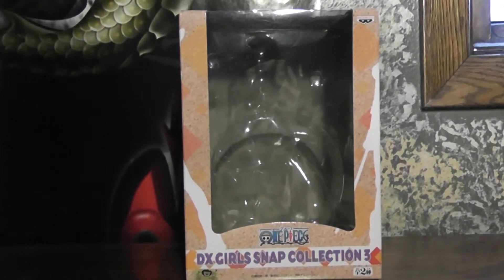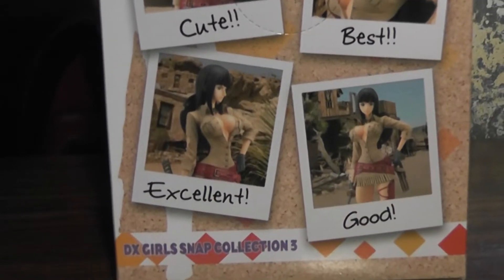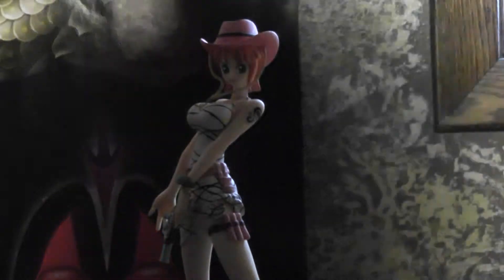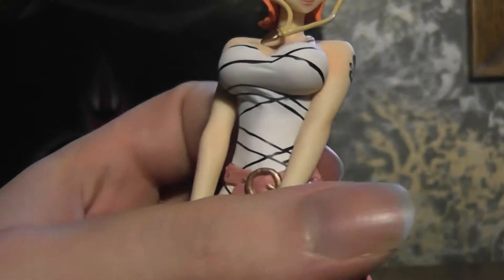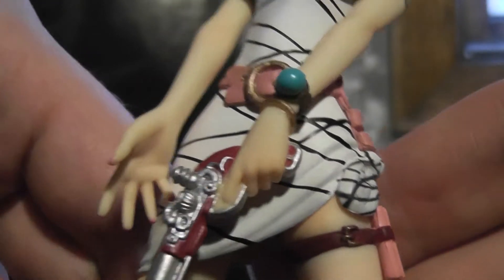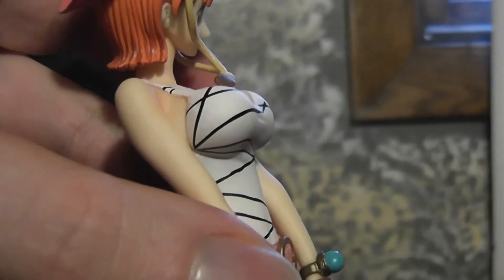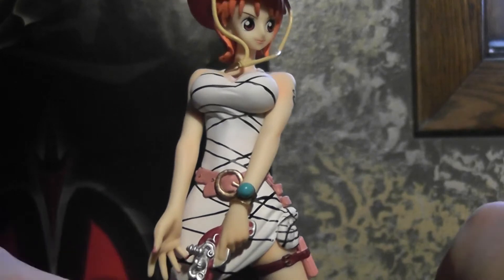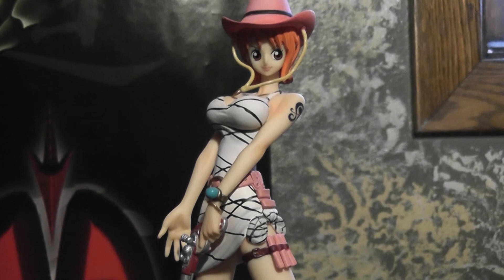DX Girls Snap Collection 3 Nami Review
Here's a nice figure of Nami in a cowgirl outfit from one of the early colorspreads. Yep.